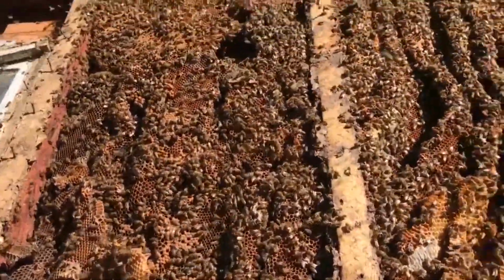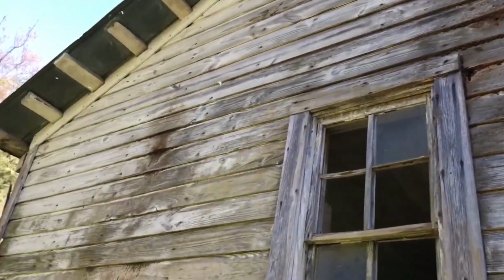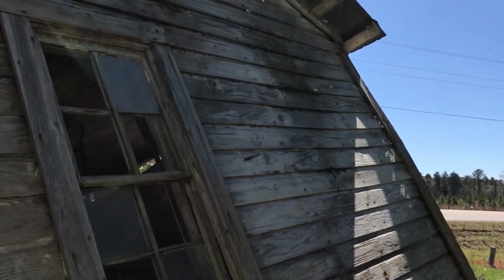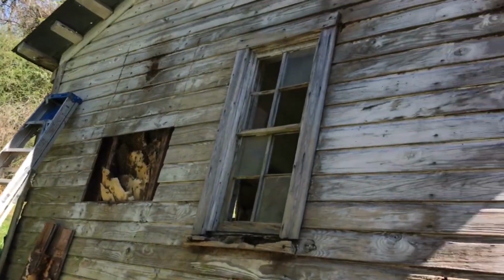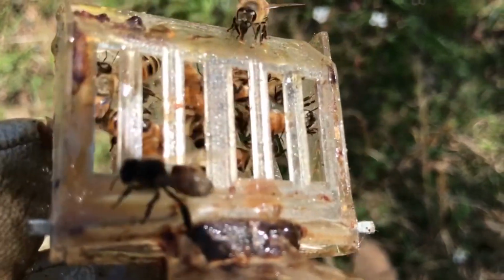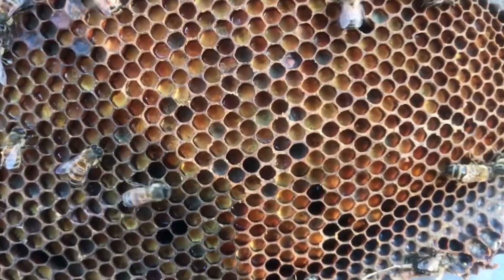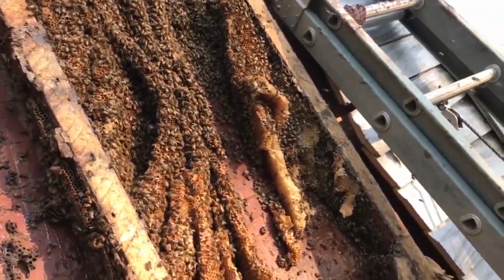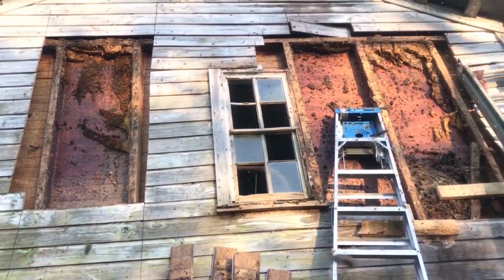First Time I've seen This!!! 3 honeybee Colonies in ONE Wall!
This is one of the most interesting honey bee hive removals I've done. I found 3 separate colonies of bees in one wall.